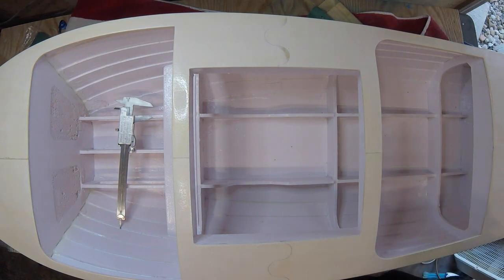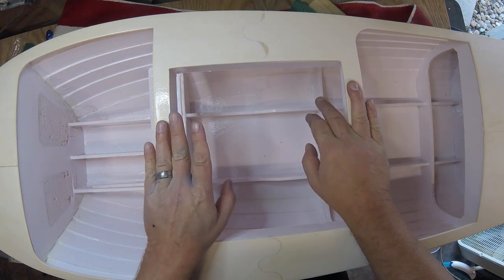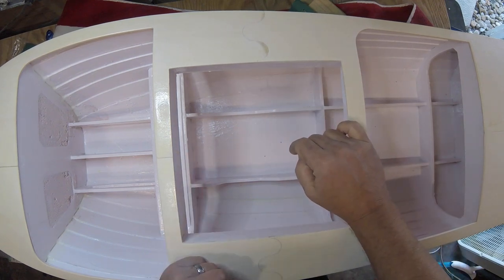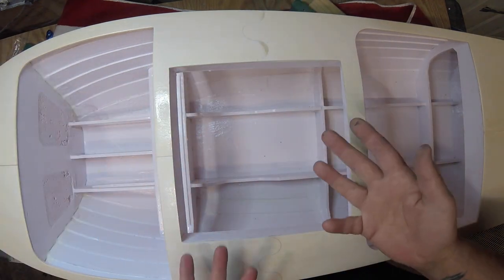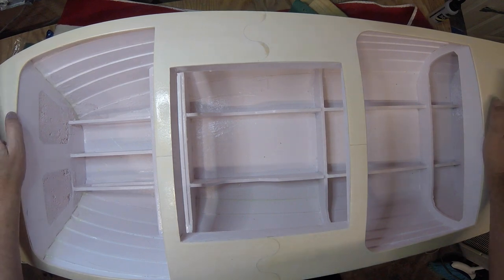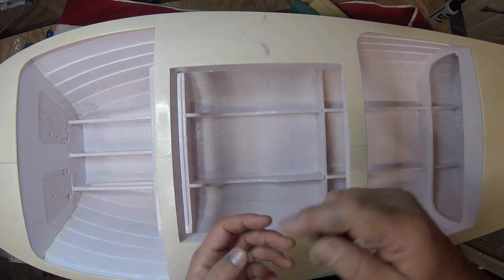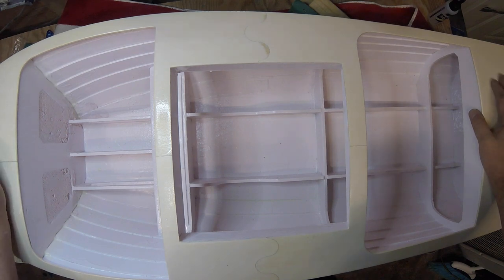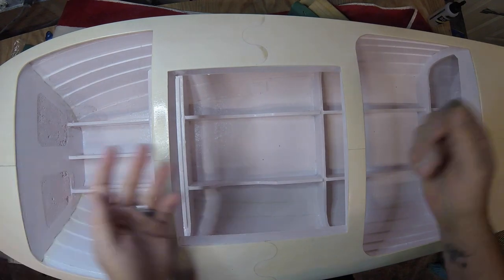Sealing/Waterproofing your Wooden Boat hull - Methods.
Join the chat group!  RC Boats and RC anything!
1. Download the "Wire" chat app on your phone (or pc)
2. create account
3. send a new message: @jjrotogeek
We will connect and ill add you!